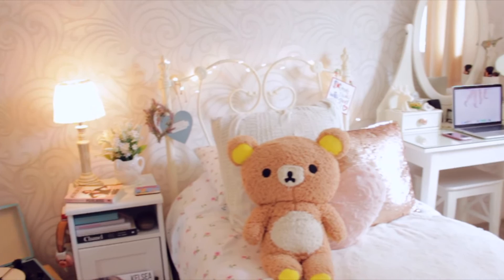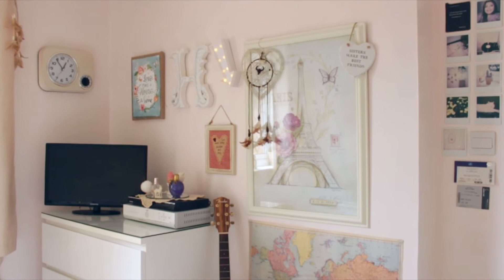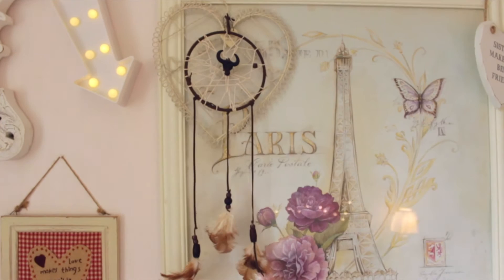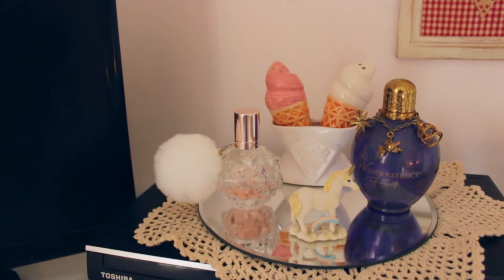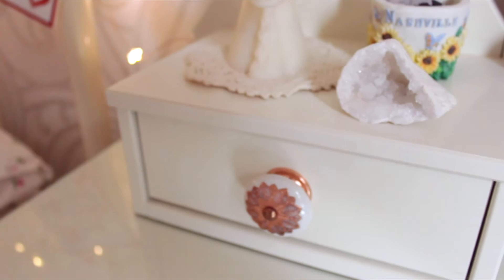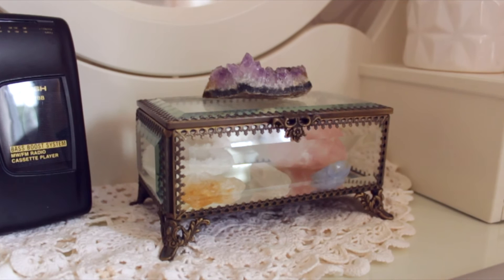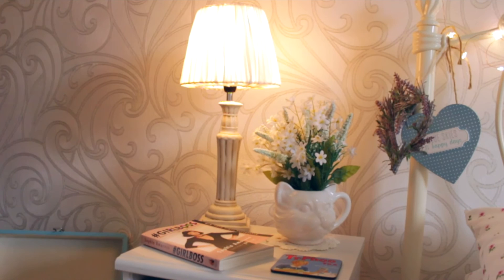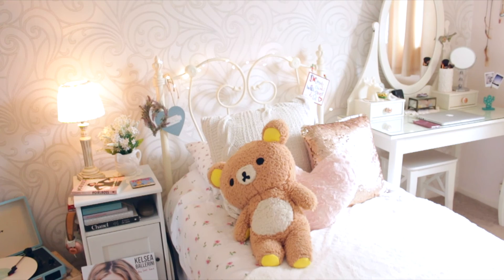ROOM TOUR 2016: Pinterest/Autumn Inspired 🌻🍂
Hey, There! I hope you enjoyed watching my room tour. I re-decorated my room and I went with a bohemian-vintage room, and I feel like I accomplished it so well. As I decorated last year I thought I would give y'all a tour!

✭ FAQ ✭
Where Are You From? ‣ Wales, UK
How Do You Make Videos? ‣ Final Cut Pro X